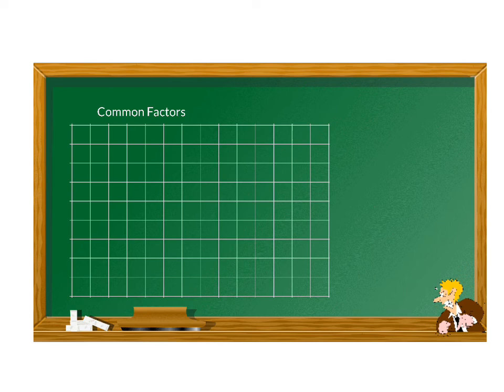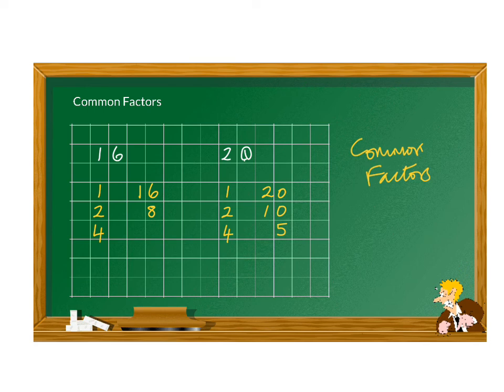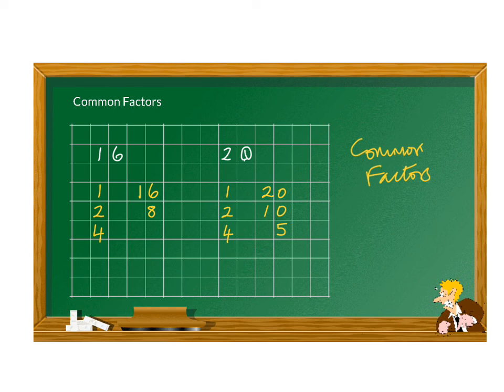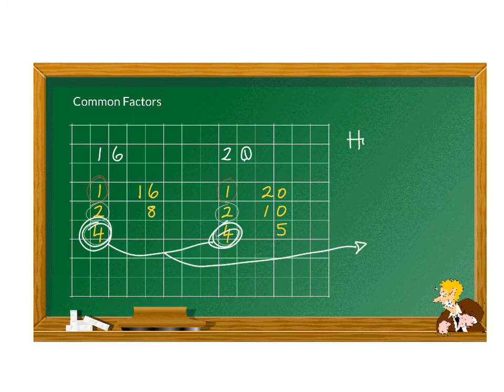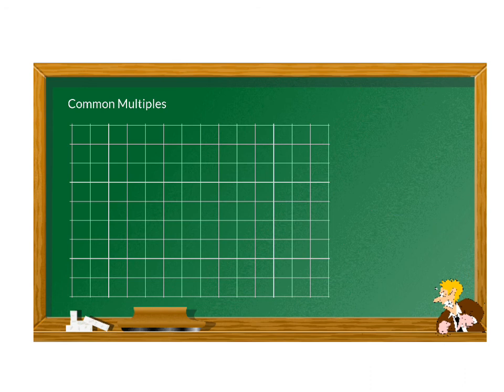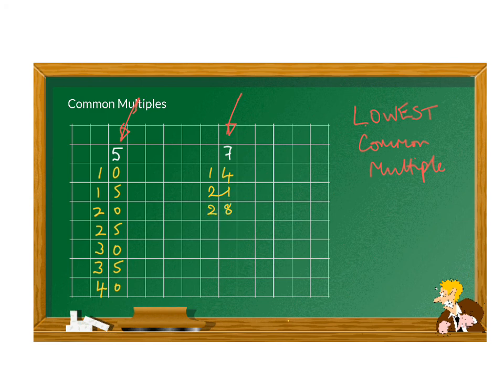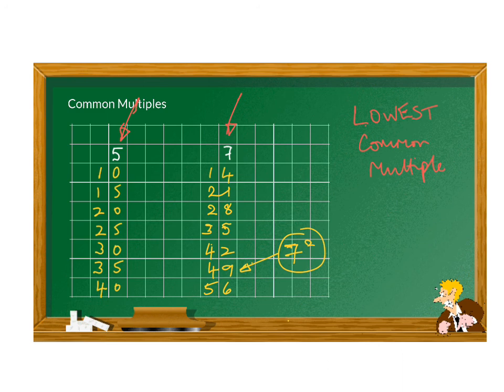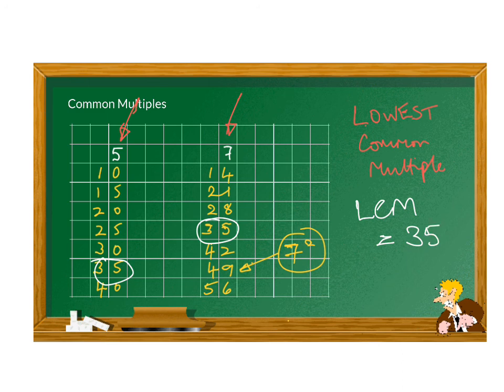Common Factors with Inspector Clouseau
Finding factors of two numbers and identifying highest common factors and lowest common multiples.